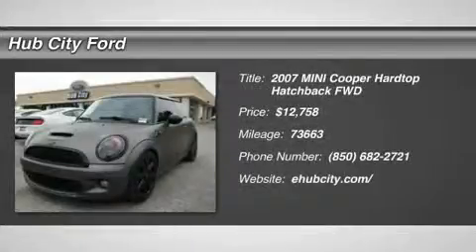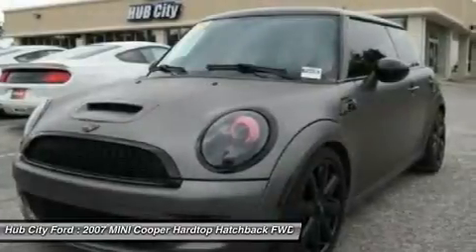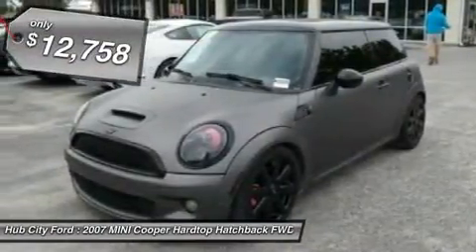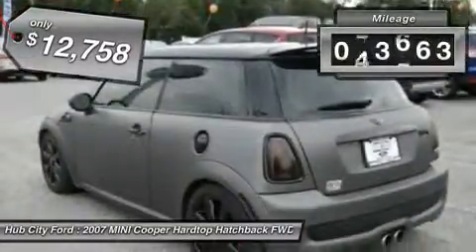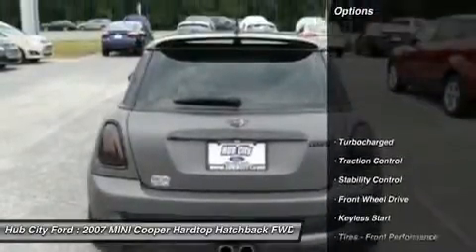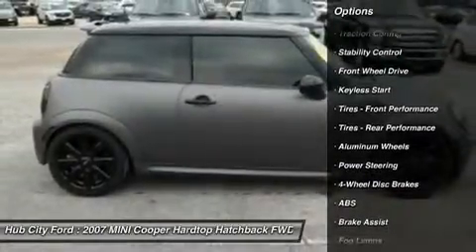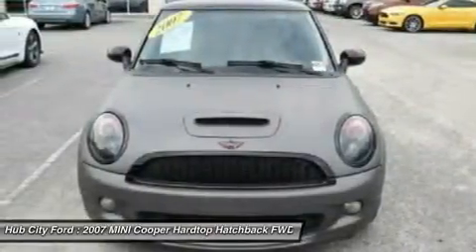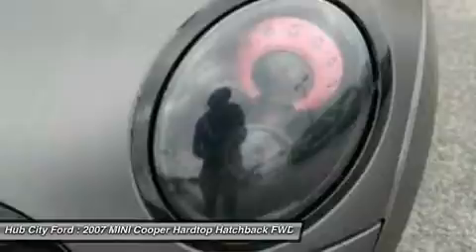2007 MINI Cooper Hardtop P8414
2007 MINI COOPER HARDTOP Crestview, FL
Stock# P8414

4060 S. Ferdon

Check out this 2007 MINI Cooper Hardtop S. It has a transmission and a Gas 4-Cyl 1.6L/97.5 engine. This Cooper Hardtop comes equipped with these options: 50/50 split-folding rear bench seat, Twin-pipe exhaust system-inc: (2) rear silencers, chrome covers, Flat tire monitor, Chrome-plated door handles, Lighting-inc: front map/reading, front footwell, luggage compartment, Front/rear stabilizer bar, Dual stage front air bags w/occupant sensor, Pwr windows-inc: one-touch auto-down, automatic window lowering when door is opened, Sport button w/accelerator & steering programs, AM/FM stereo w/CD player-inc: (6) speakers, CD changer preparation, auxiliary input jack, auto speed volume control. Test drive this vehicle at Hub City Ford, 4060 S. Ferdon, Crestview, FL 32536.